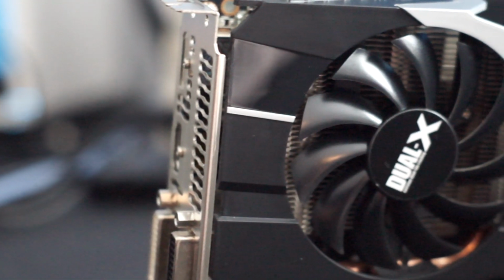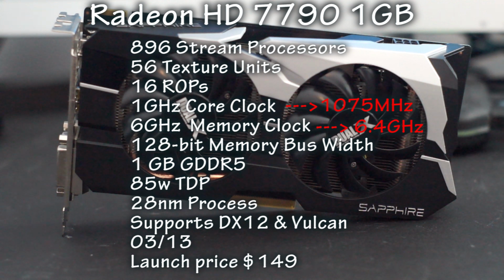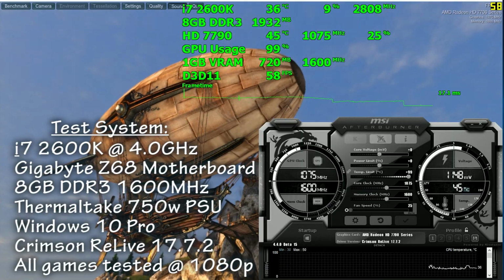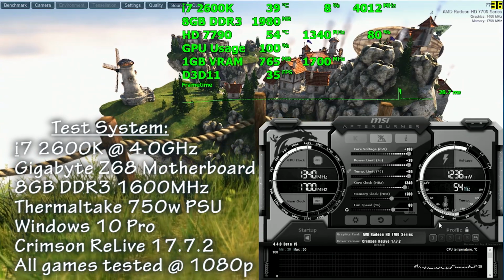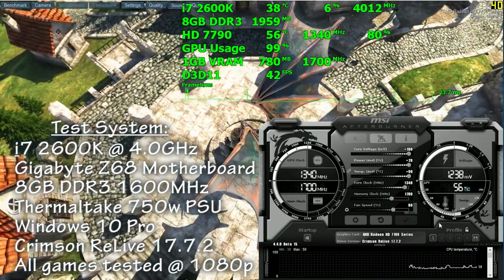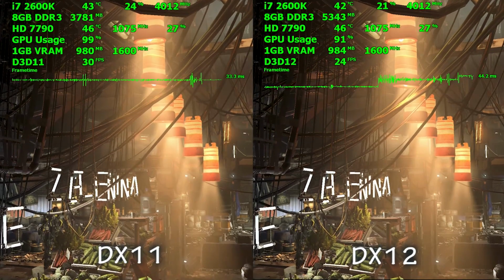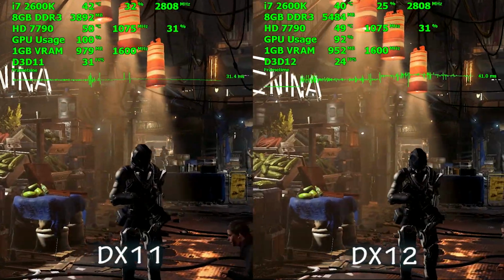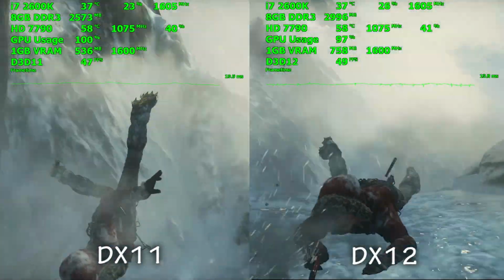AMD Radeon HD 7790 1GB - Stock & Overclocked - Tested in 2017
System Specs:

Gigabyte Z68 Motherboard
8GB DDR3 1600Mhz
750w Thermaltake PSU

Hello Everyone,

Every little helps, as it enables me buy new and used hardware to test on the channel.

(United States)
(United Kingdom)

***Sign up for Humble Bundle Monthly! $12 a month for Amazing games!

***Great pricing on popular PC, PS4, and XBox games! ***

***Are you a YouTube creator focused around gaming? Check out the Union For Gamers! ***

All gameplay footage was recorded with an external capture device at 1080p/30fps.